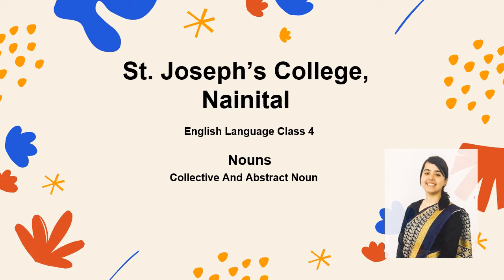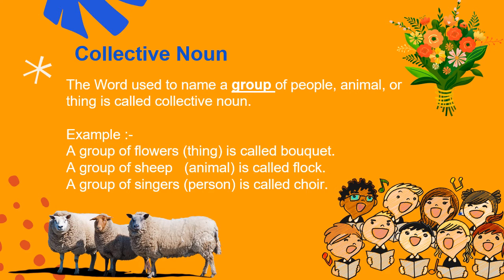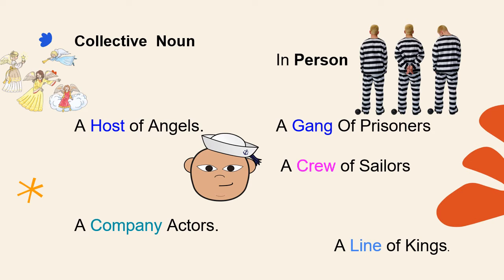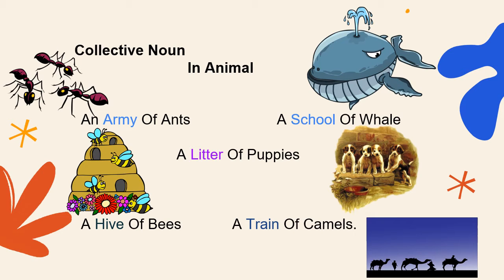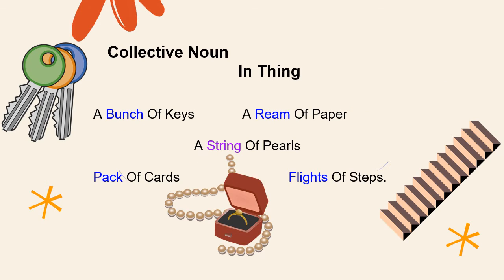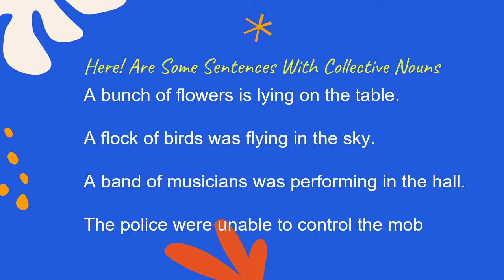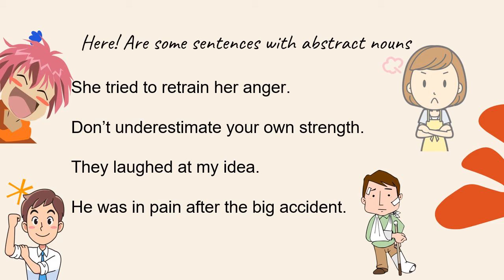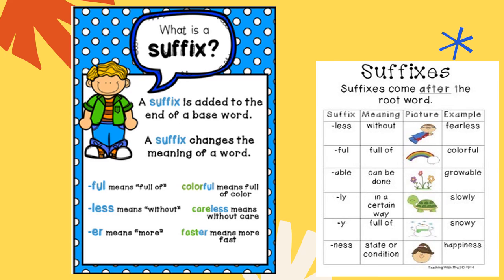CLASS 4 ENGLISH LANGUAGE -Nouns: Collective & Abstract Noun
CLASS 4 ENGLISH LANGUAGE
TOPIC: Nouns:  Collective & Abstract Noun